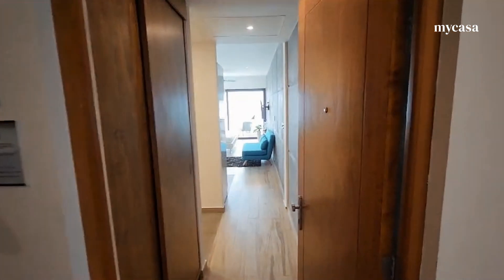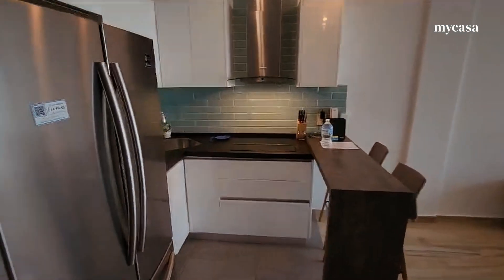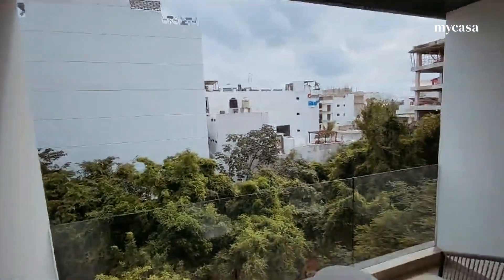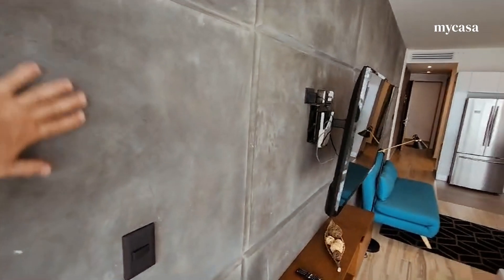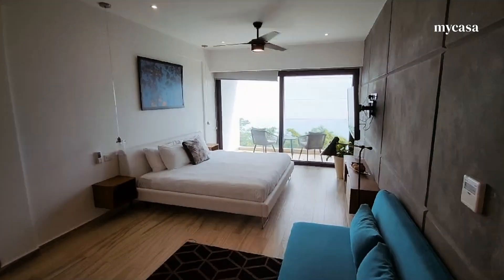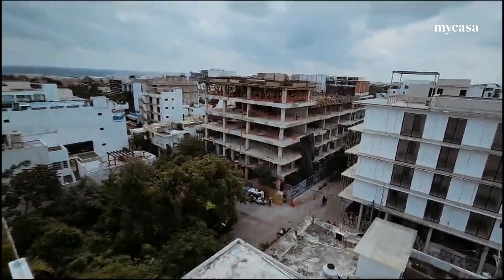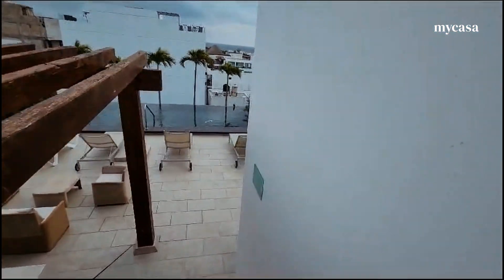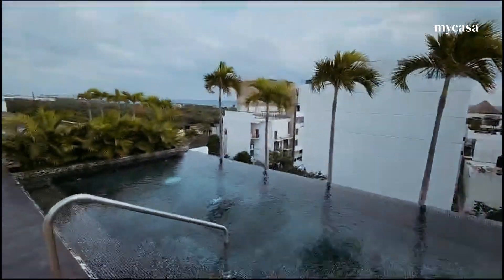Playa New Downtown/Nuevo Centro 5ta Ave. Condo for Sale 185k Fully Furnished